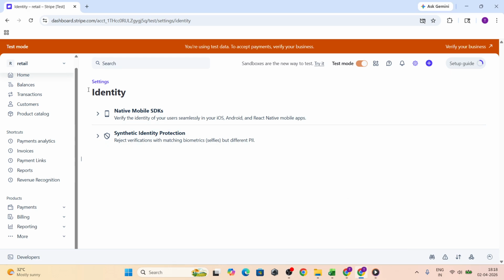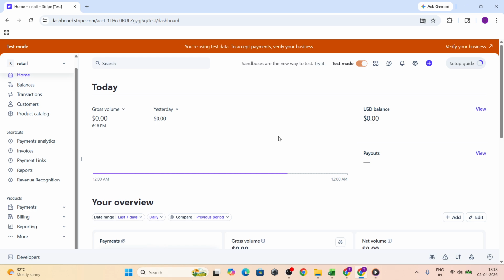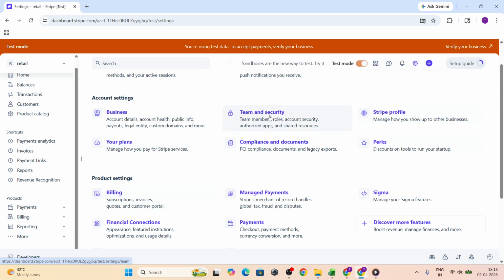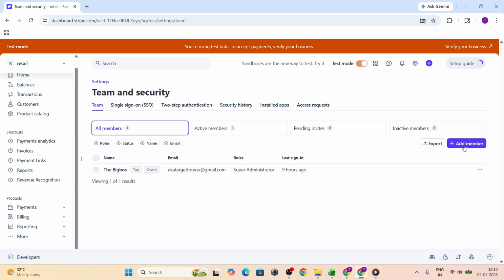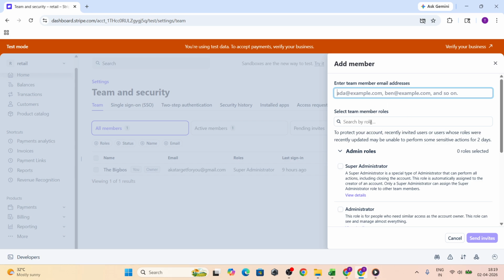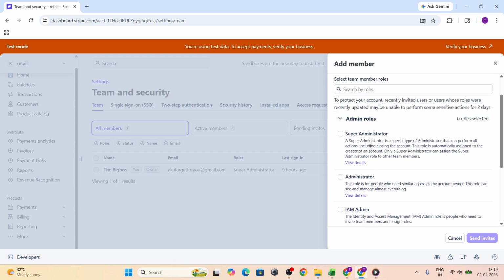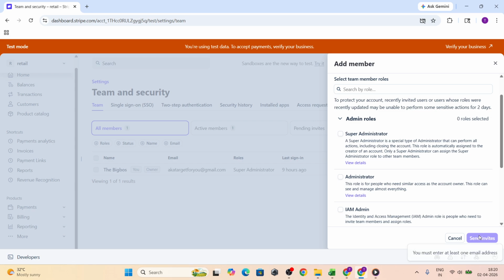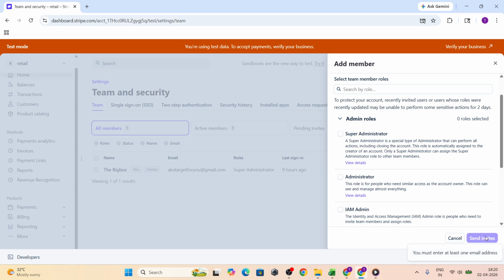How To Add Team Members To Your Stripe Account (Step By Step)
Learn how to add team members to Stripe and manage team permissions in this quick Stripe tutorial for beginners. Using the Stripe Dashboard to invite users is essential for secure business management and payment processing scaling.